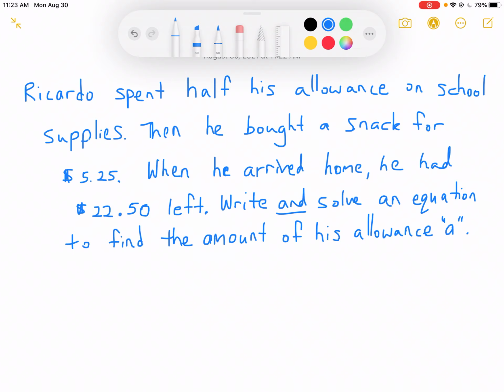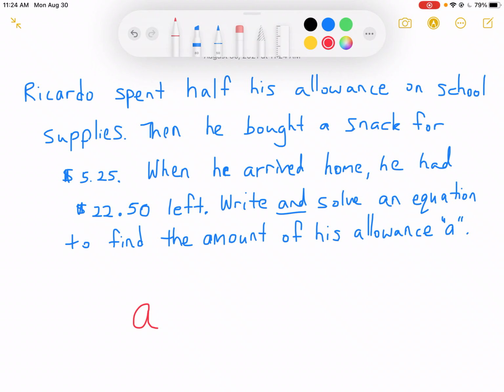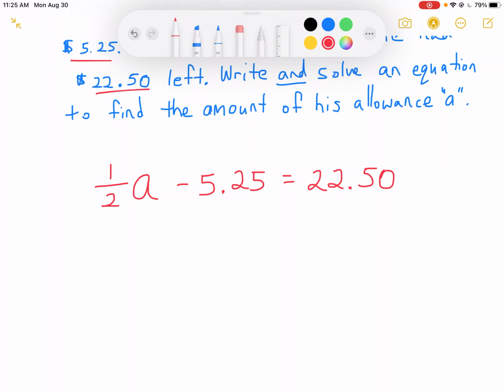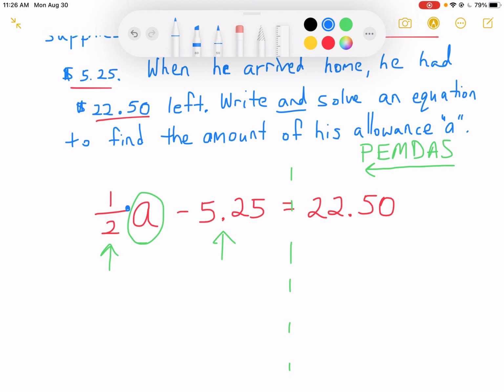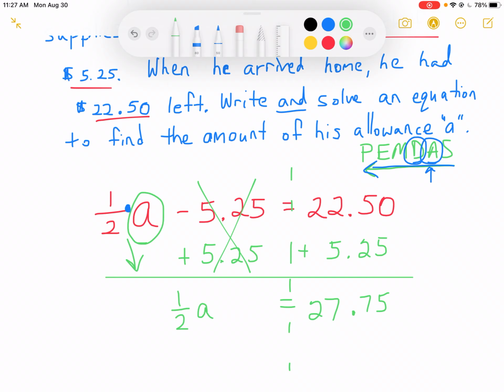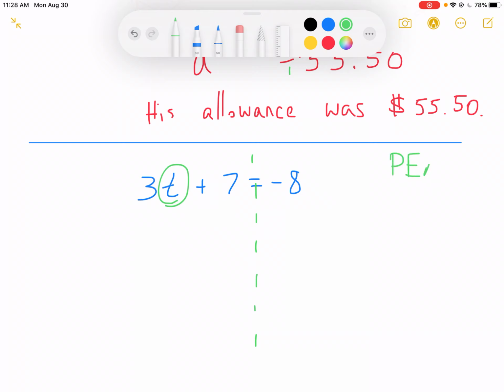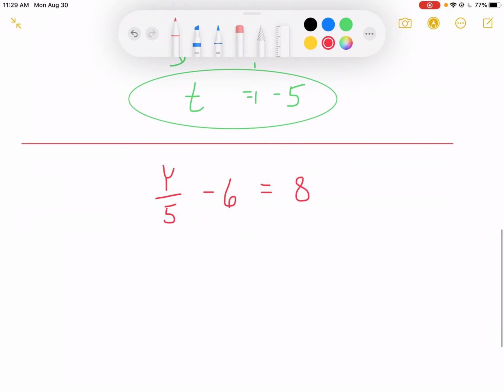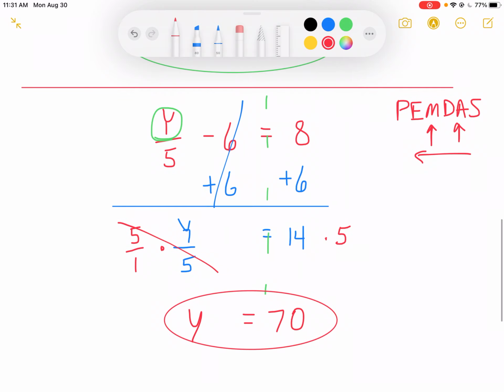Algebra Module 2 Lesson 3 - Two Step Equations